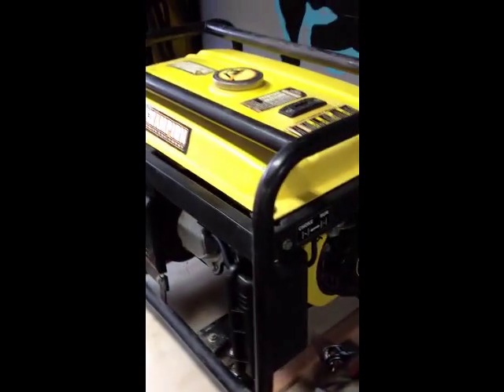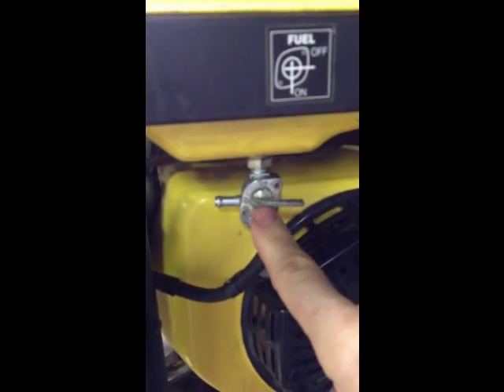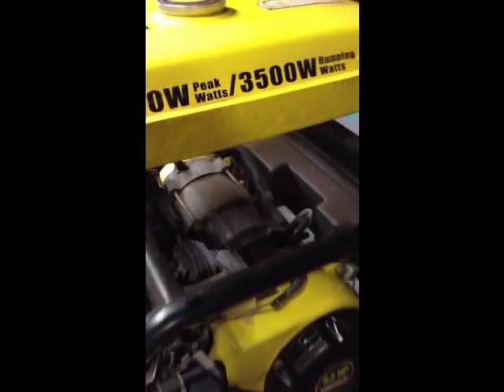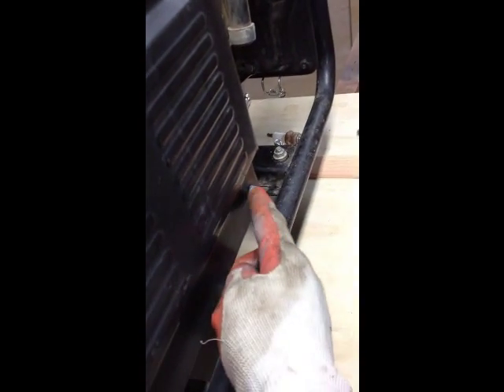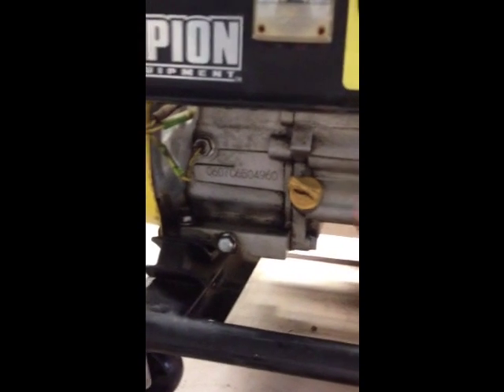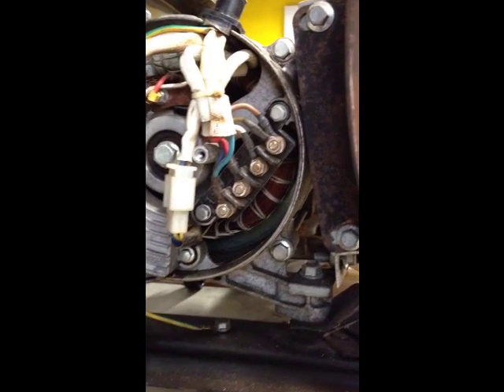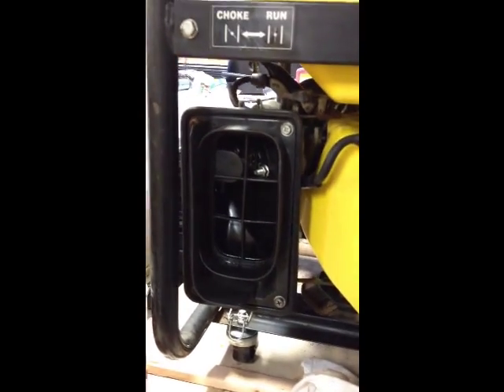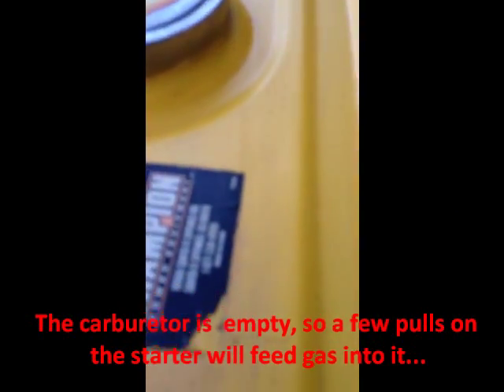Champion C46540 Generator Maintenance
After buying a used generator for my teardrop camper, it needed a general tune up, so I took it apart...